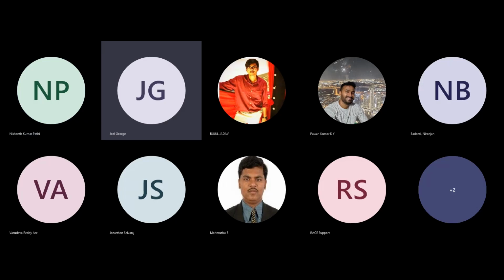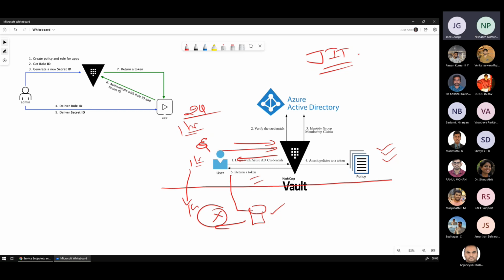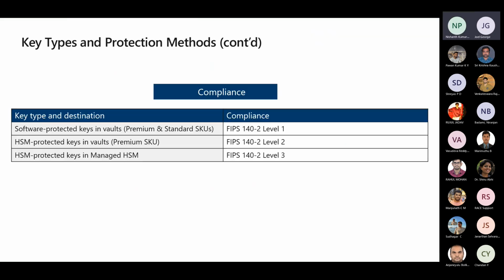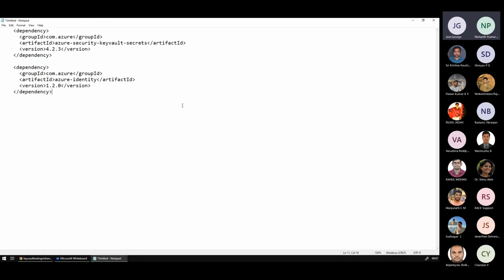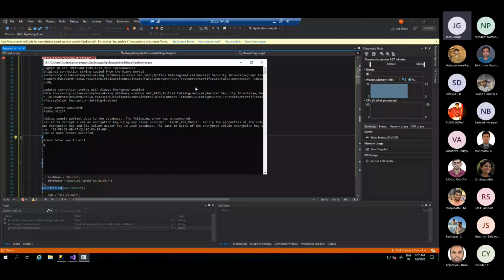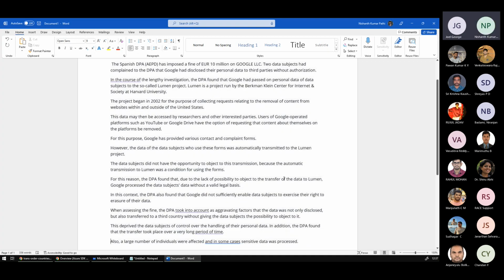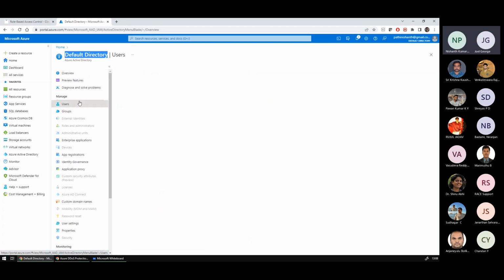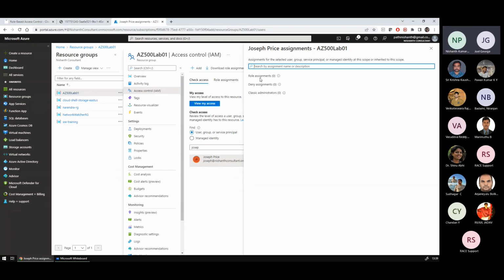CS08 | TRIM01 | Module 3 | Cloud Security | Day 3 | Session 1